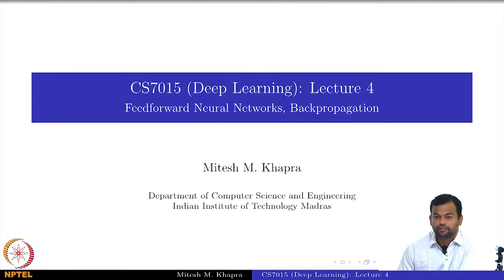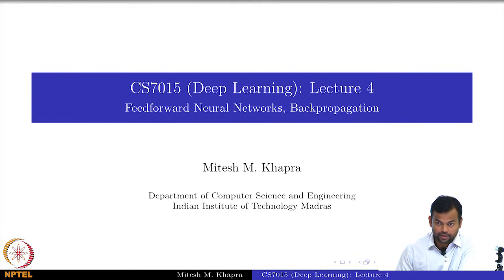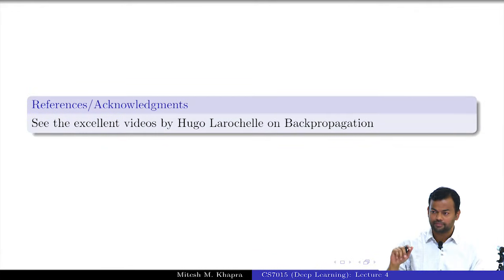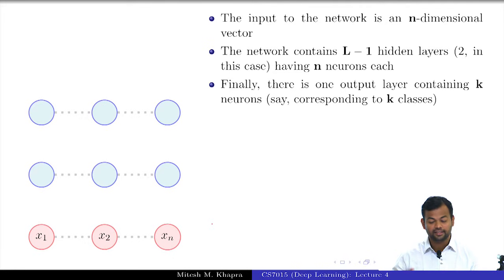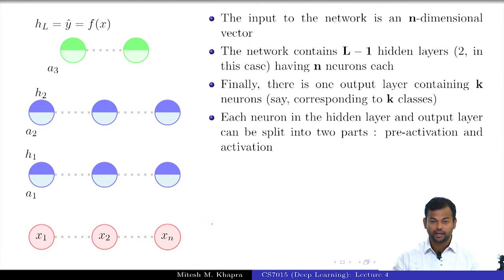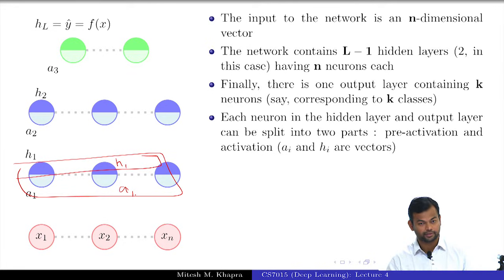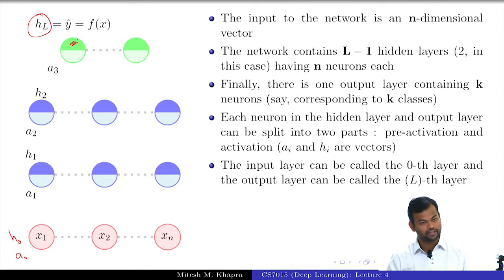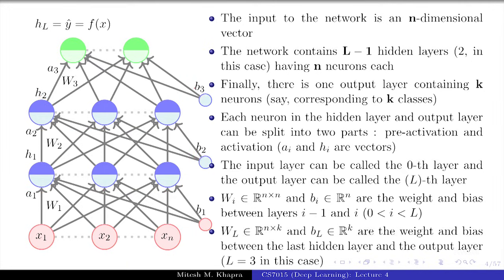Deep Learning(CS7015): Lec 4.1 Feedforward Neural Networks (a.k.a multilayered network of neurons)